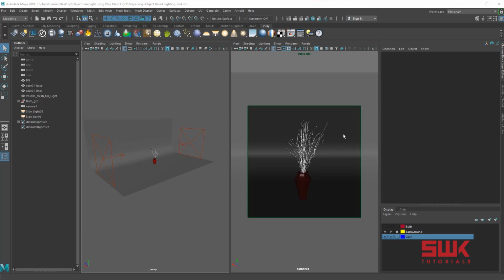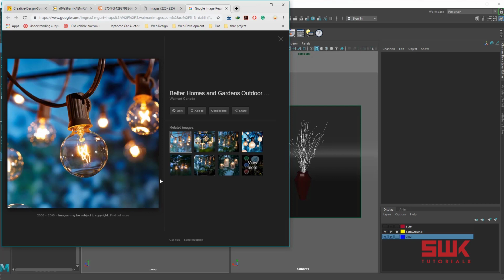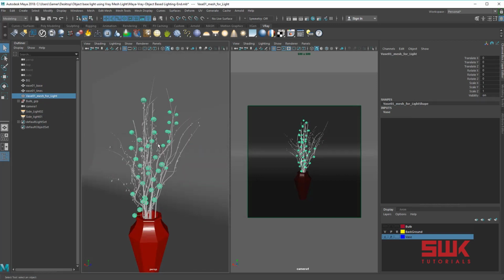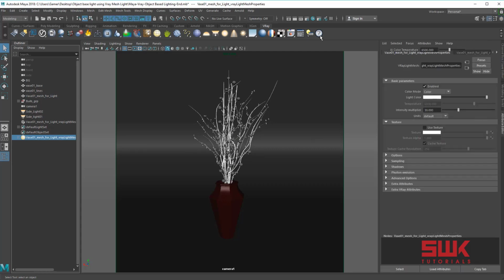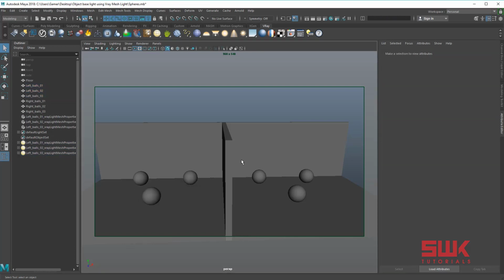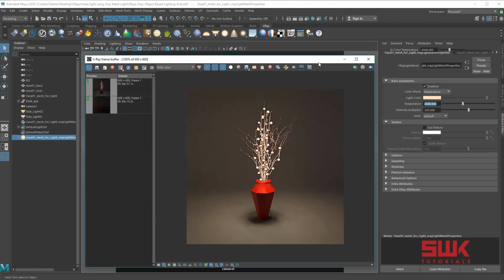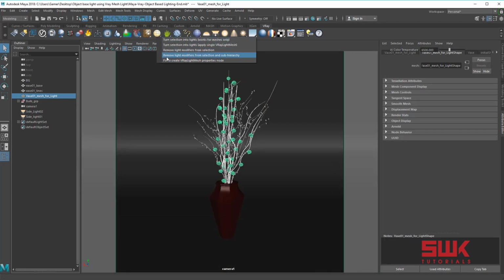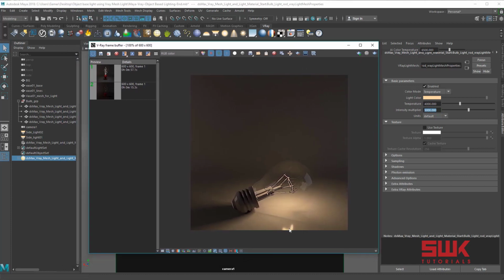Maya + Vray | Object-based lighting Using V-Ray Mesh light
You will learn how to turn complex/custom shape mesh/polygon into light source in Autodesk Maya using Chaos Group V-Ray Mesh Light in this tutorial. This tutorial is aimed for beginners to intermediate users.